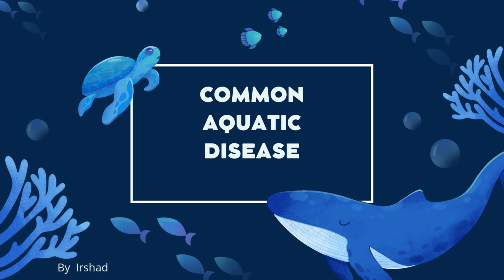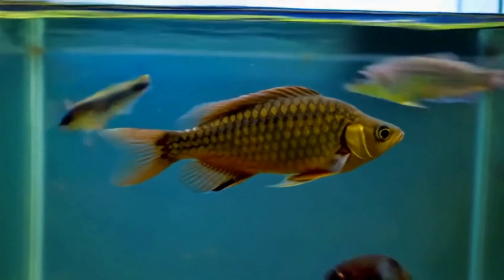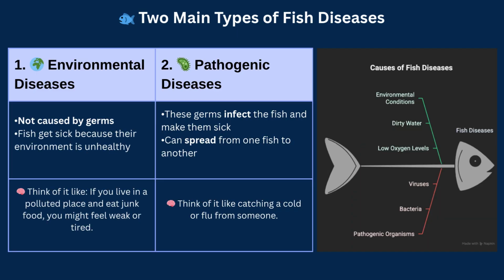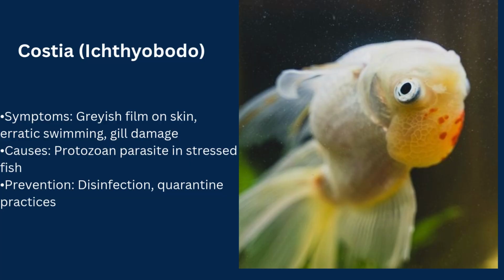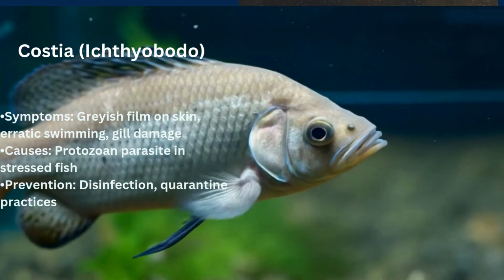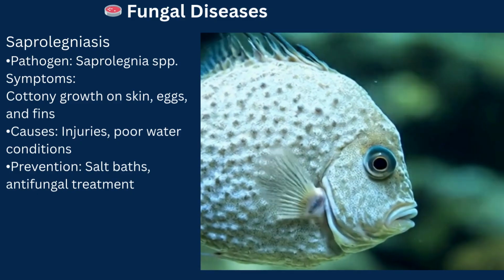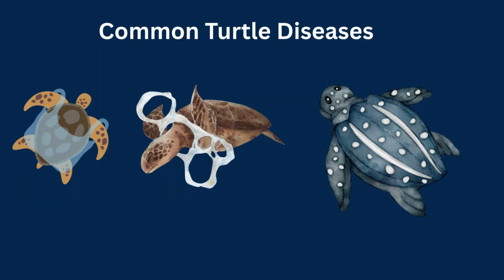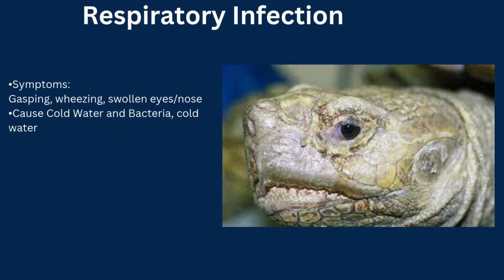Aquatic Pet Owners Must Watch! ⚠️ Common Turtle & Fish Diseases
🐟🐢 Discover the most common diseases affecting turtles and fish — learn how to identify symptoms early and take the right action.

This video is part of the **AquatiqAI series**, where we combine:
✅ Animal health knowledge
✅ Artificial Intelligence (AI) + Python
✅ Voice & image input for smart diagnosis

💡 Whether you’re a pet owner, student, or tech enthusiast — this video builds your understanding before we move into AI-powered detection in the next module.

👉 Missed our first video? Watch the AquatiqAI intro here: [Paste Link]